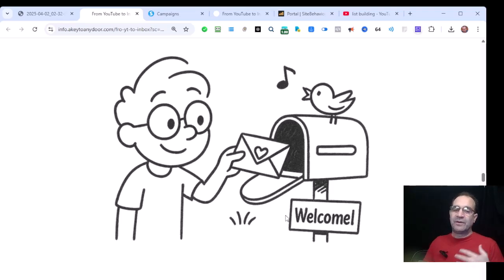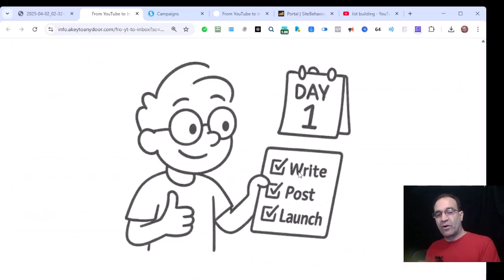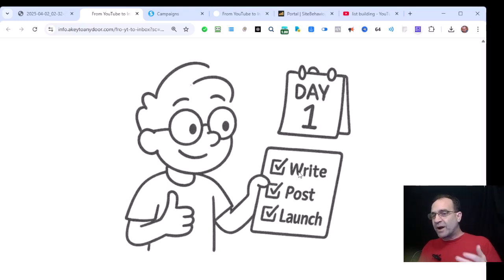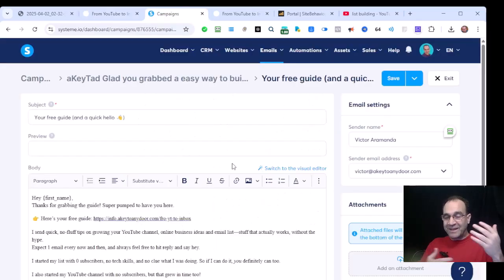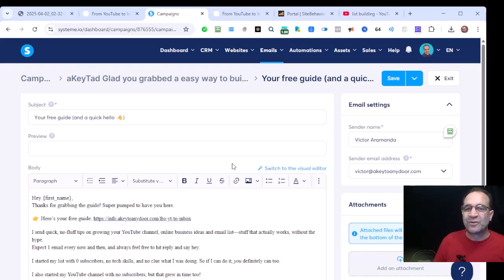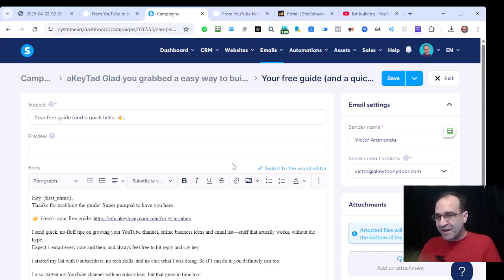Build Your Email List From ZERO in Just 3 Days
Get your Free Guide to Start Building Your email list today!

in this short video I describe how you can use the guide you can get a copy of using the link I've shared to start building yourself an email list.